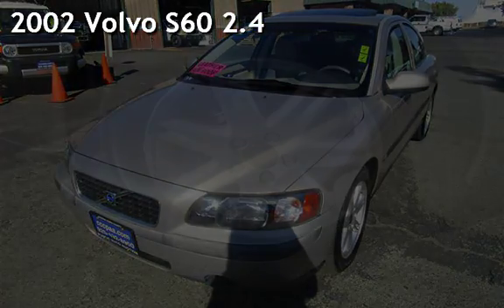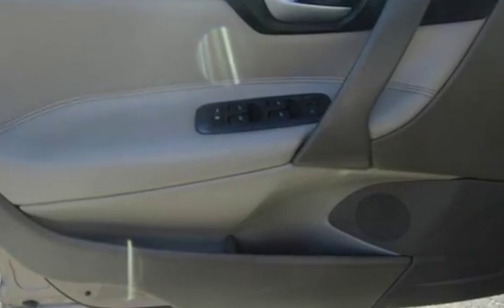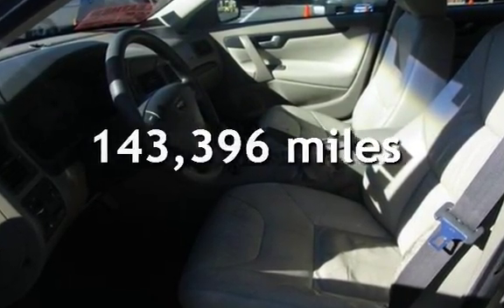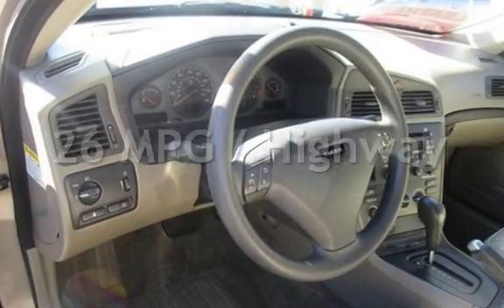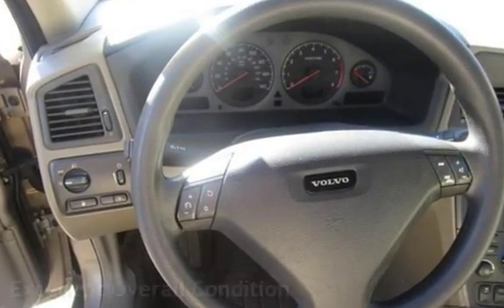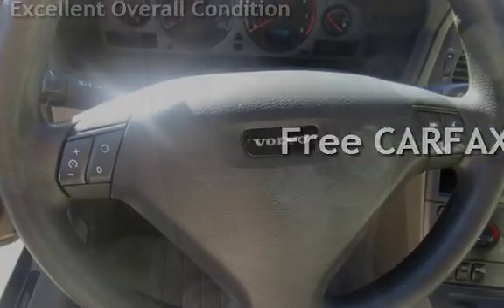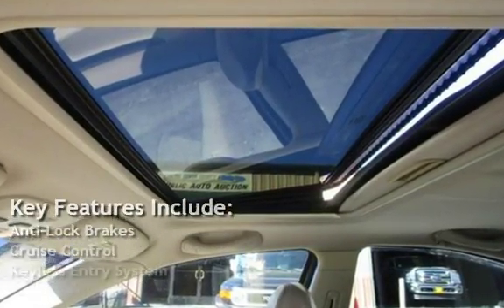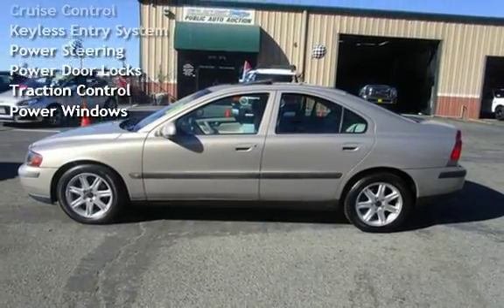2002 Volvo S60 2.4 for sale in PITTSBURG, CA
Financing Available!

Hablamos Espanol!